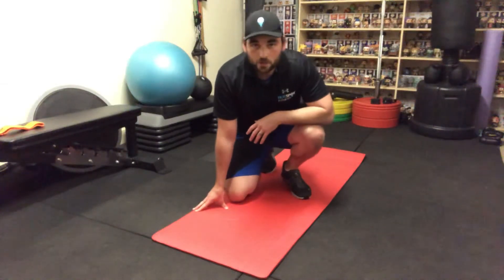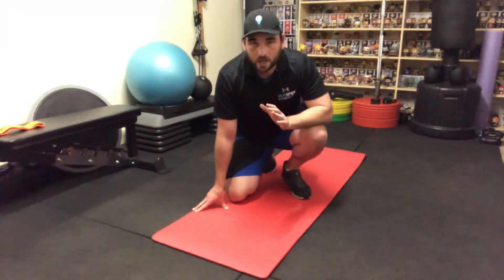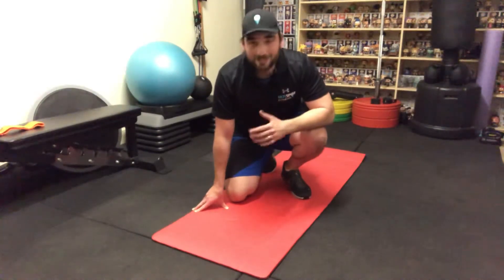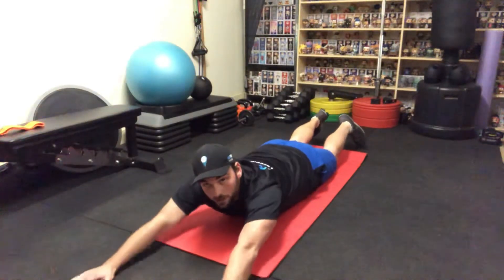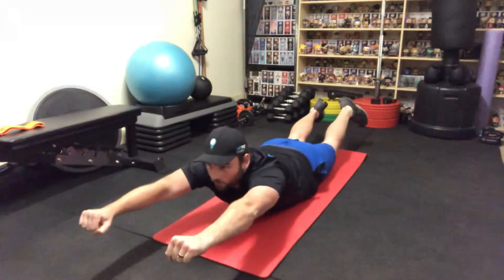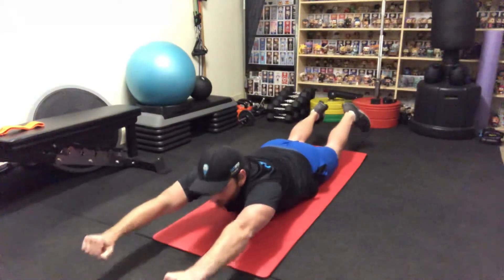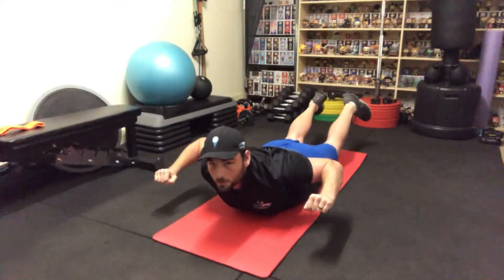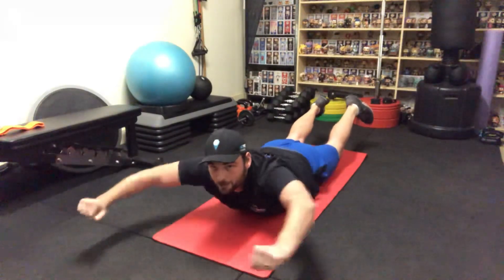Bodyweight Superman with Lat Pull-Downs (Home)